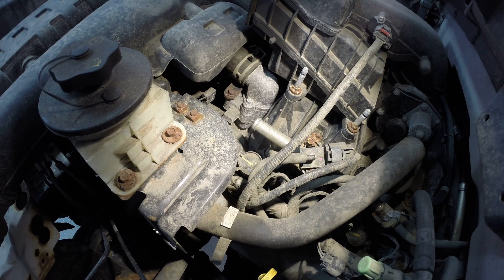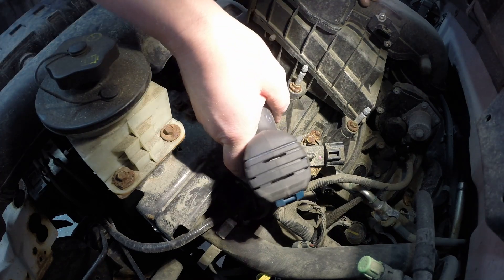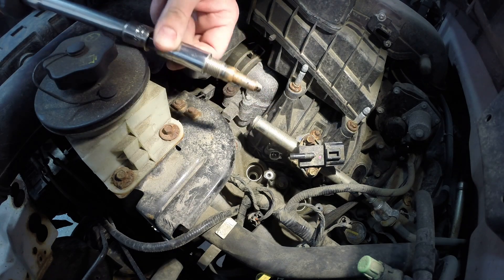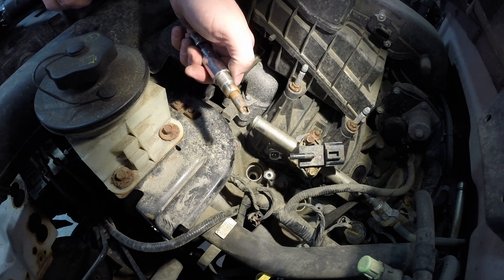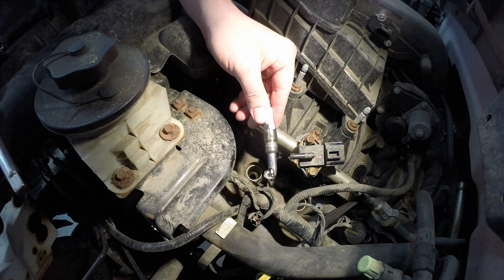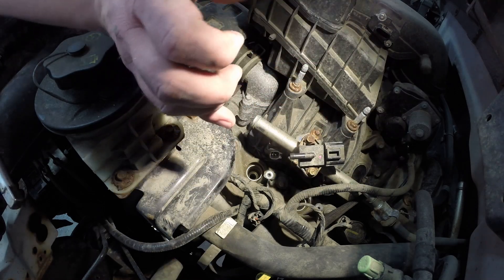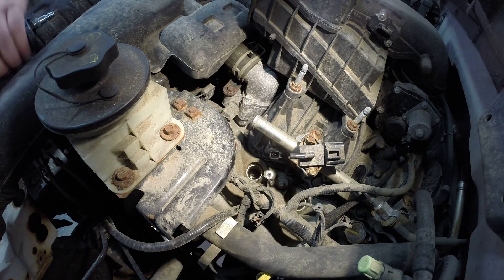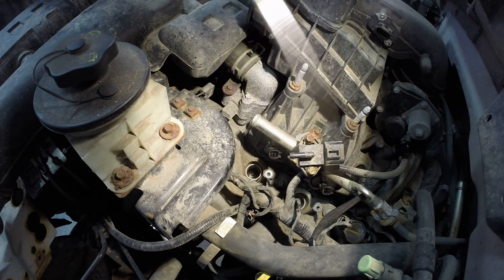The Best Method for Removing STUCK Ford 4.6L & 5.4L 3V Spark Plugs??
In this video we go over one of the best methods for dealing with this flawed design.

These are the Tools and Parts I Recommend:
5.4L Plugs- (**LATEST PLUGS SP546**)
4.6L Plugs (** LATEST PLUGS SP547**)
High Temp Nickel Anti Seize-
Aircat Stubby Impact-
Lisle Tool just in case you break one-